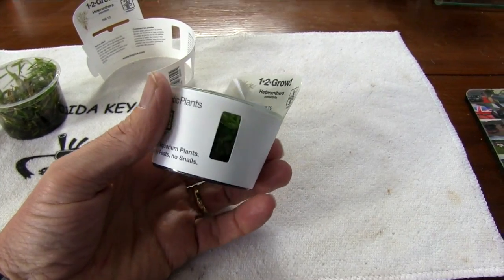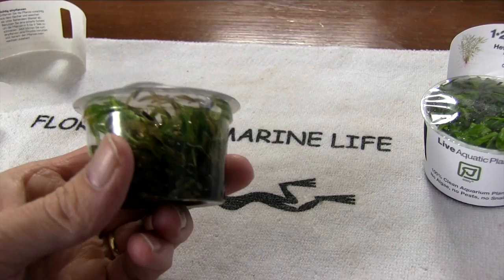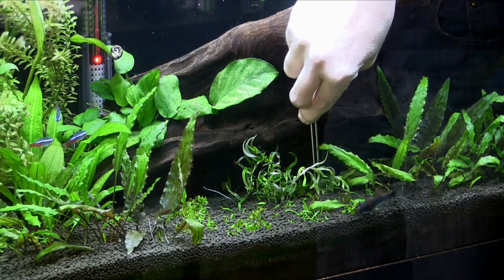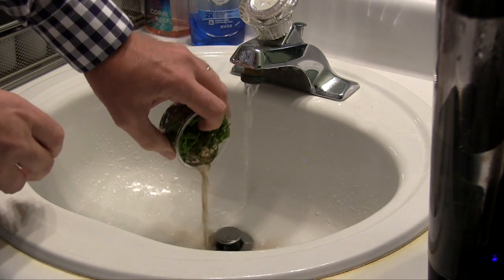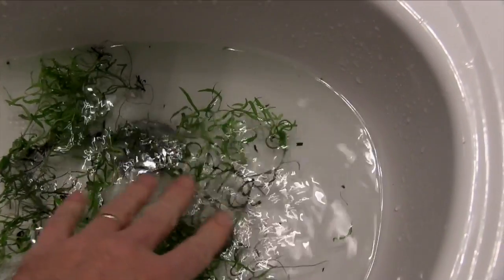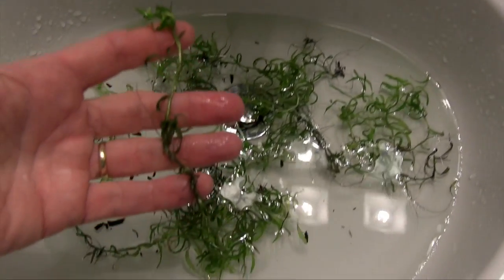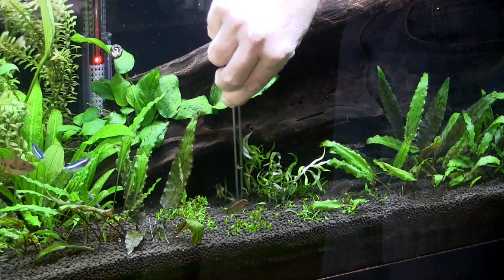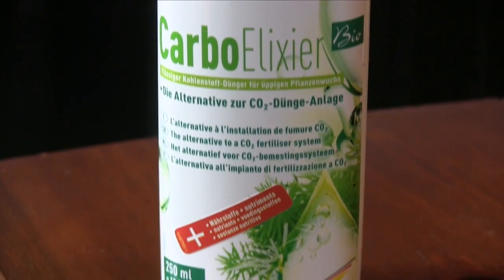Tissue Culture plants Fincasters Episode 154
Tissue Culture Plants come in packages that don't look like it could possibly work.  How could a full aquarium plant come in what looks like a Dixie Cup?  In this Fincast, John explains the how and why of this "new" technology, and shows you how to plant tissue plants in your aquarium.